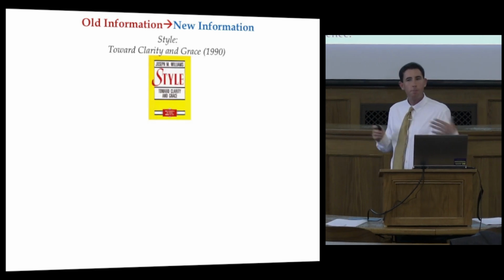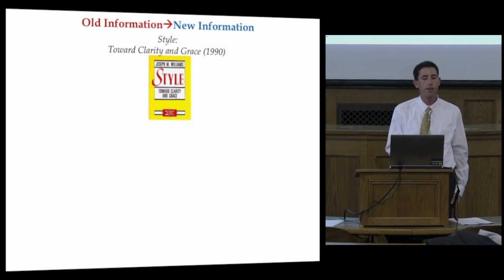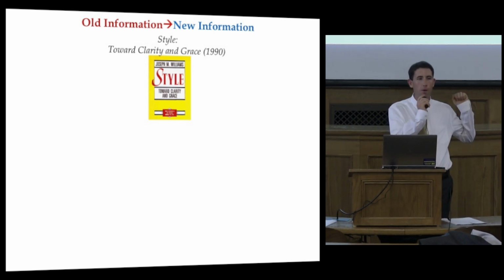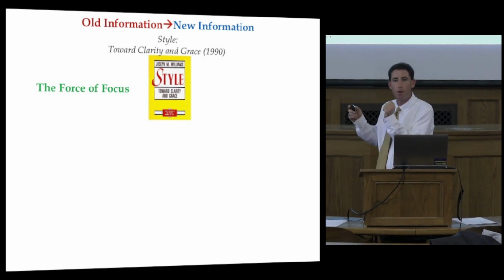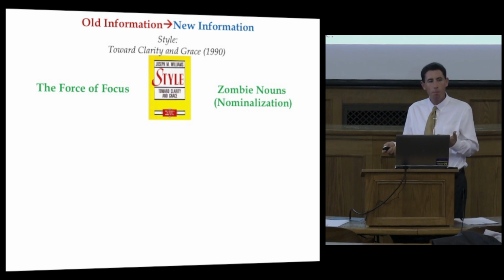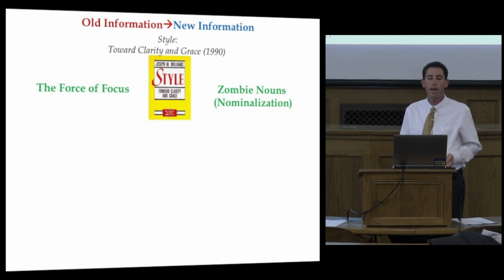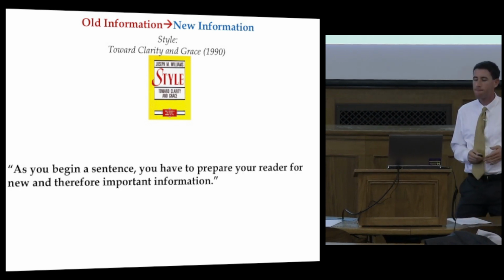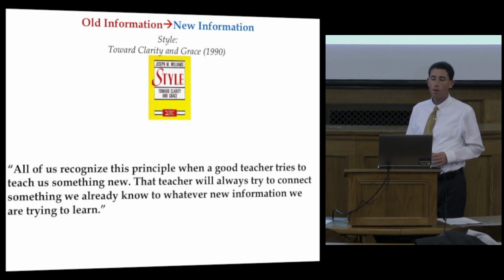Sentence Flow: Writing as Teaching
This excerpt is taken from a writing workshop put on for University of Michigan law students in the fall of 2016. The workshop was taught by Professor Patrick Barry, who previously won the Wayne Booth Prize for Teaching Excellence at the University of Chicago. The videos were filmed and edited by Brian Genoa.